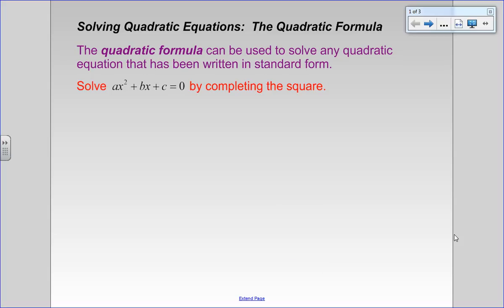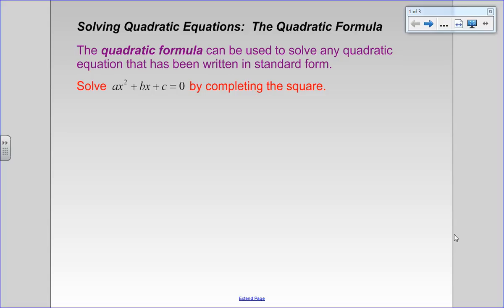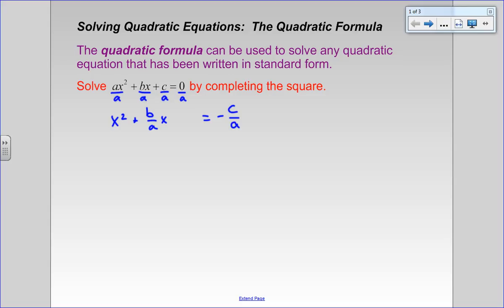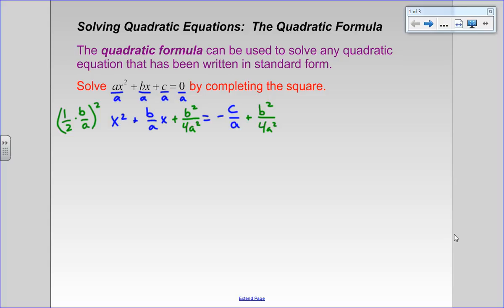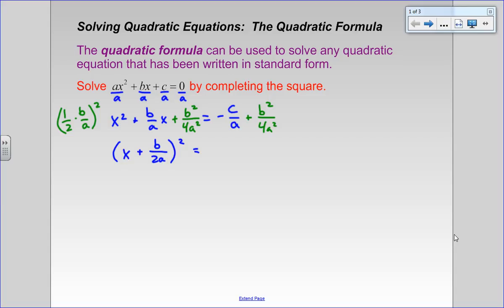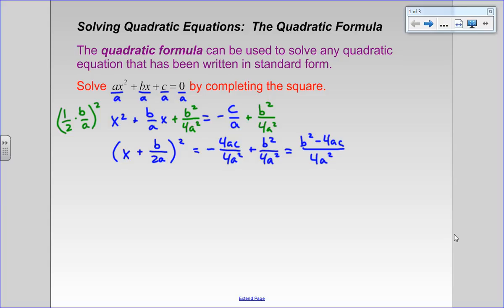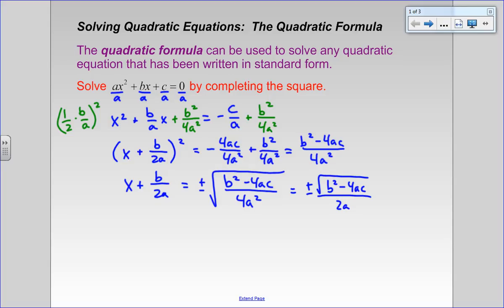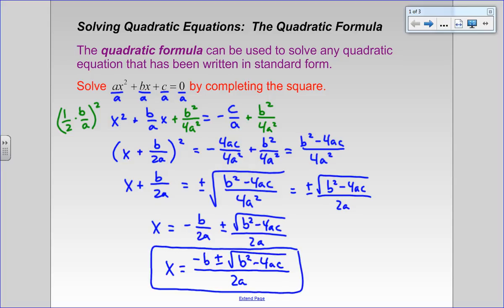U8 L4 The Quadratic Formula (part 1)